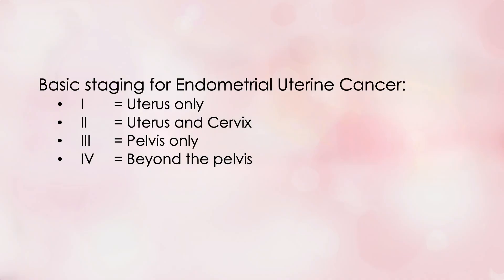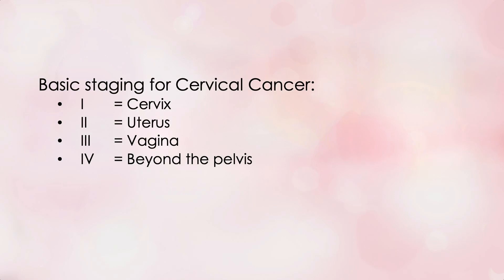Cervical Cancer … Compared to Endometrial Uterine Cancer - 340 | Menopause Taylor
What if you had to compare cervical cancer and endometrial uterine cancer? Could you? Your cervix is actually connected and a part of your uterus. But does that mean the cancers of the two sites are similar? In this video tutorial, I’ll begin our unit on cervical cancer by contrasting and comparing it to endometrial uterine cancer. Their differences and similarities might surprise you.